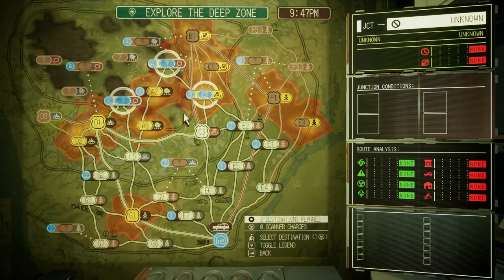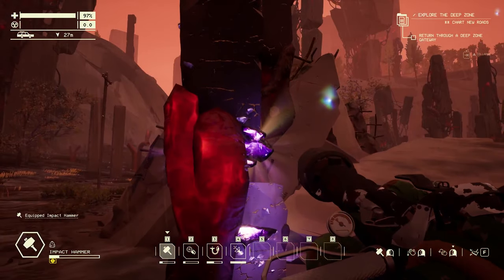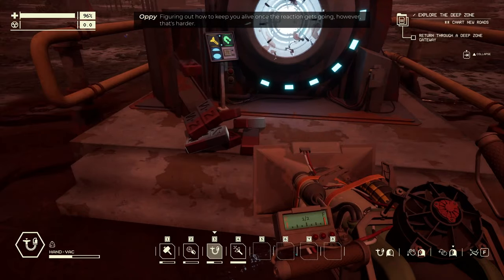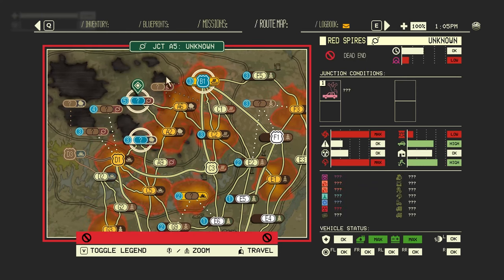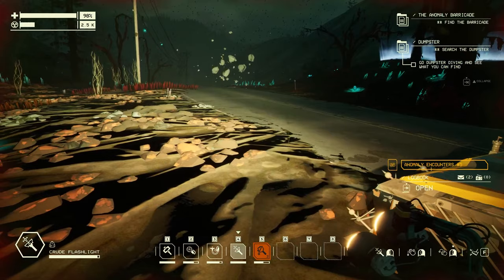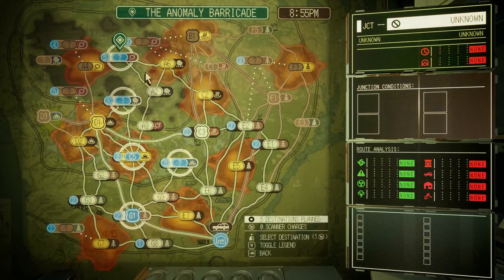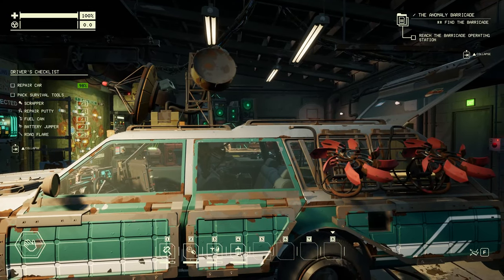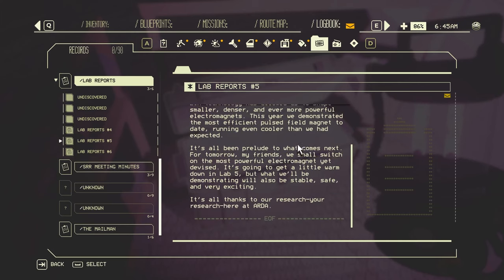Pacific Drive — Anomaly Barricade (13)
A survive-and-drive set in the Olympic Exclusion Zone, a place where mysterious phenomena manifest.

Also available on PS.